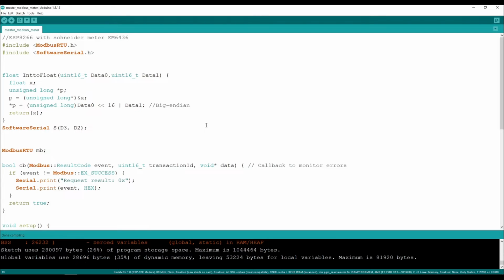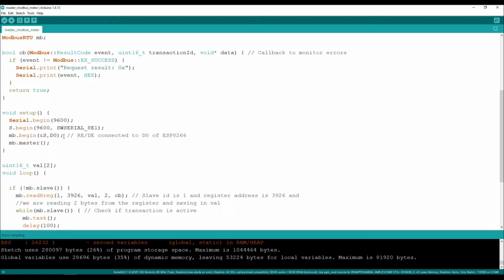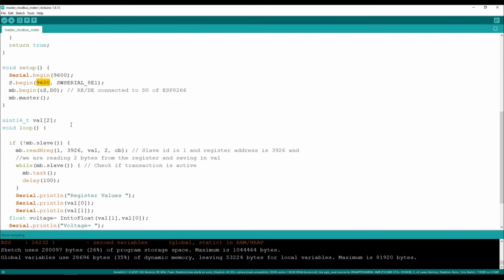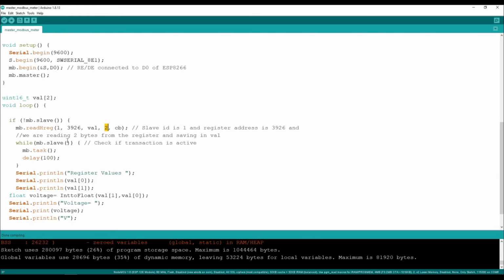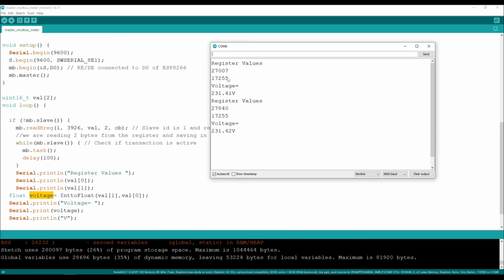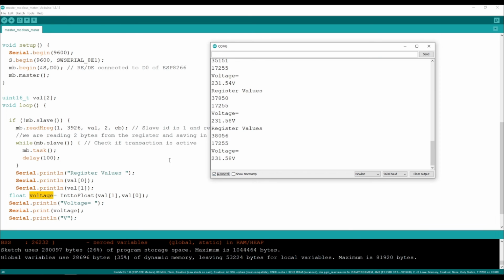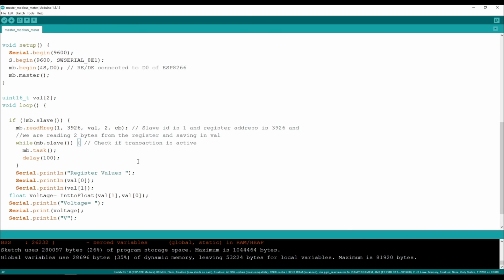Modbus Communication with Schneider EM6436 Smart Meter using NodeMCU ESP8266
In this video you will see how to communicate with  Schneider EM6436 Smart Meter using NodeMCU ESP8266 over Modbus.

Hardware Details
Schneider EM6436 Smart Meter
ESP8266